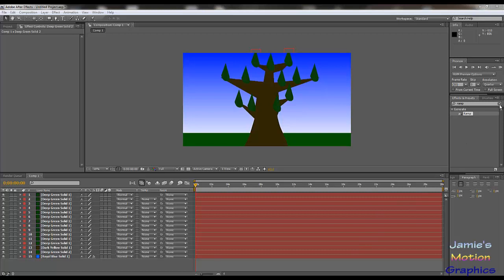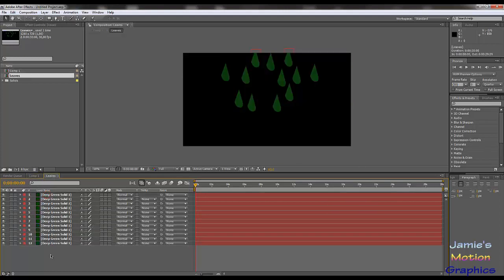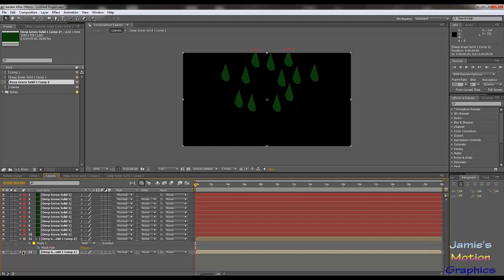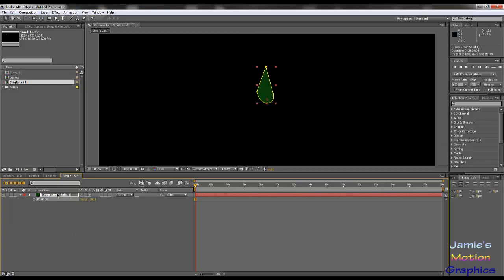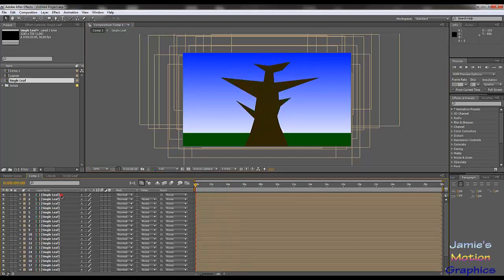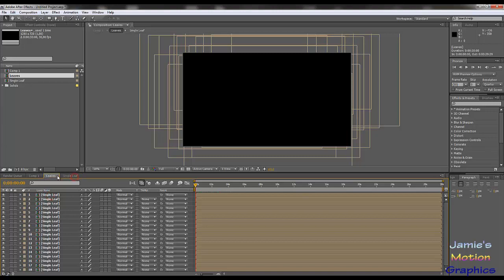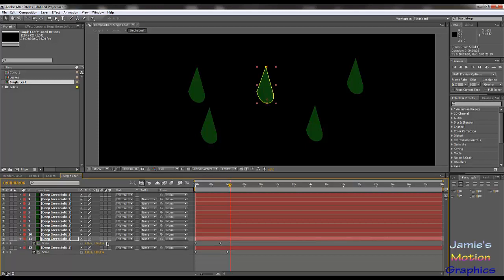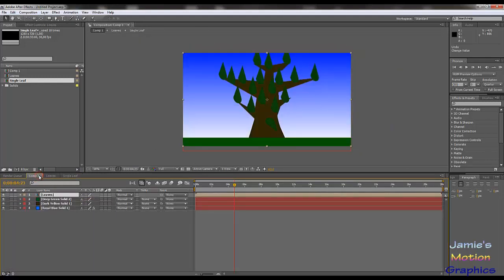Introduction to: Pre-Compose - After Effects Tutorial Series